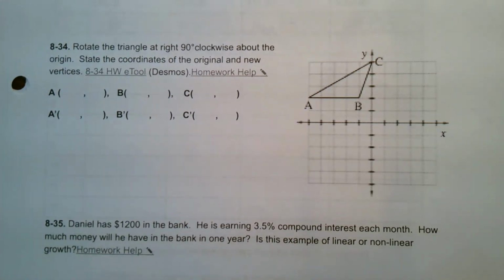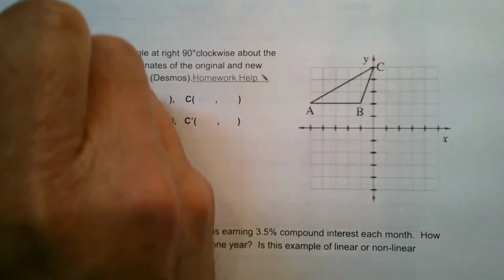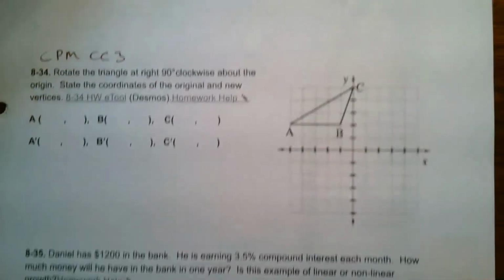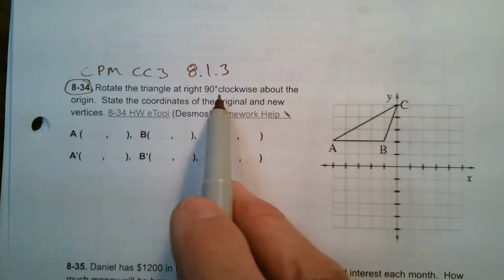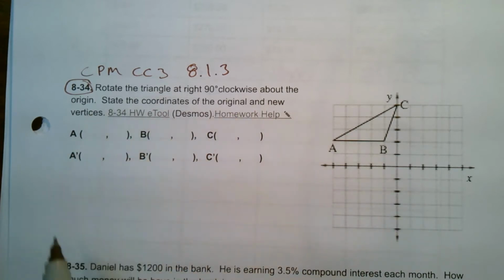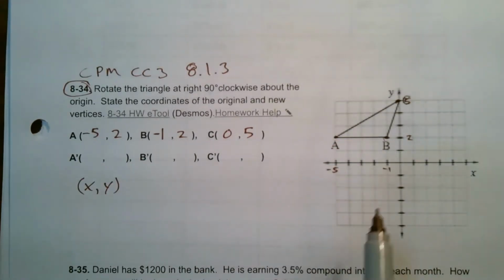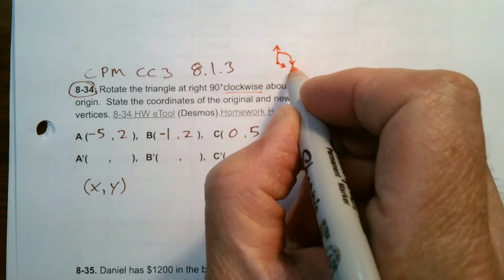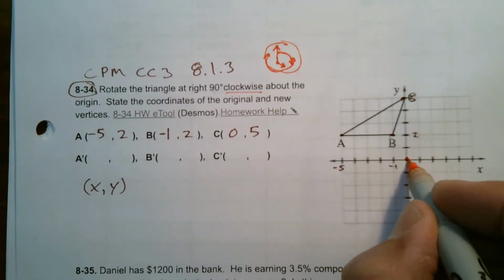CPM CC3 Section 8.1.3 #8-34 (Rotation about the origin)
Learn with Mr. Dell as he explains how to rotate a triangle on a coordinate grid 90 degrees clockwise about the origin.